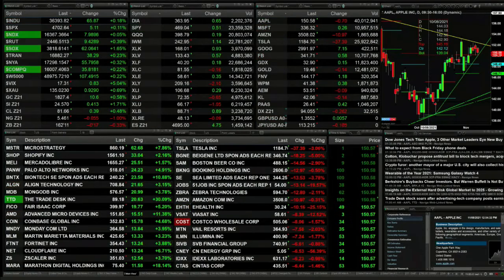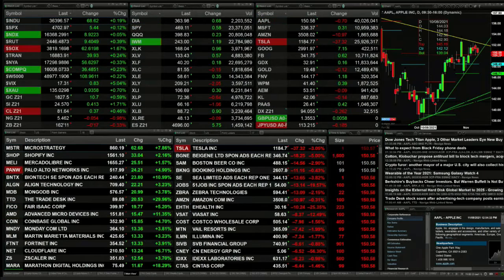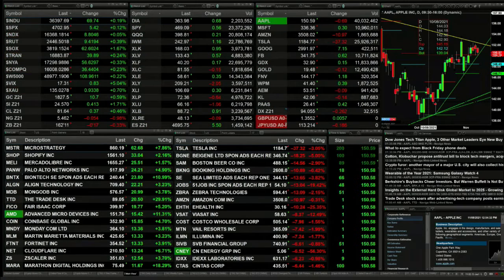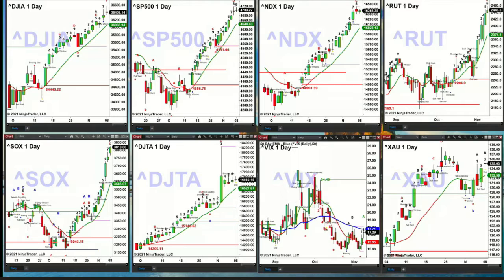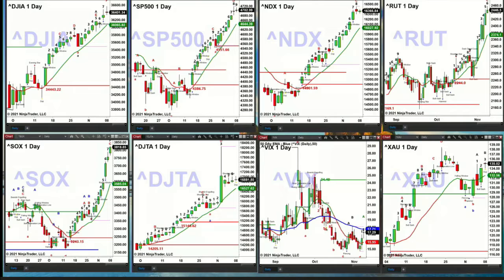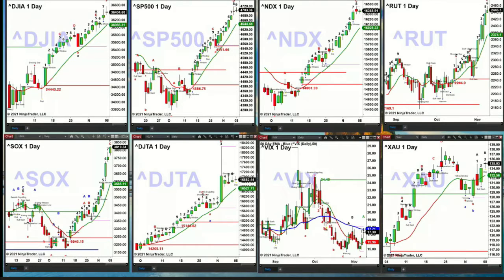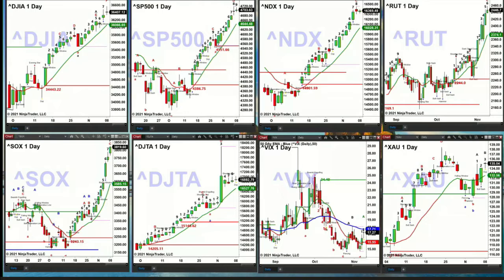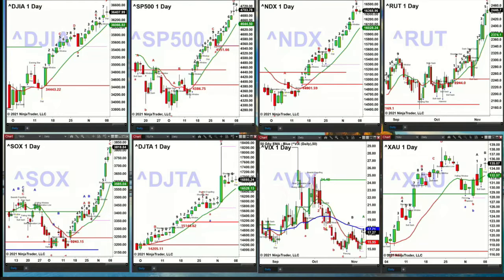November 8th, 2PM ET Market Update on TFNN - 2021